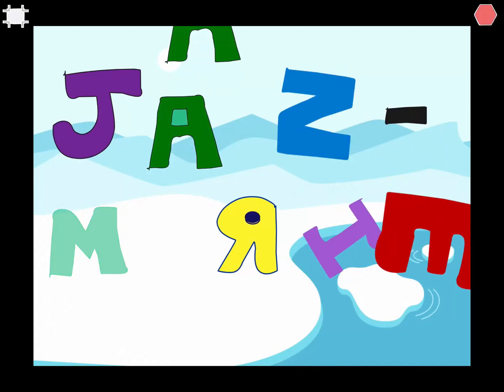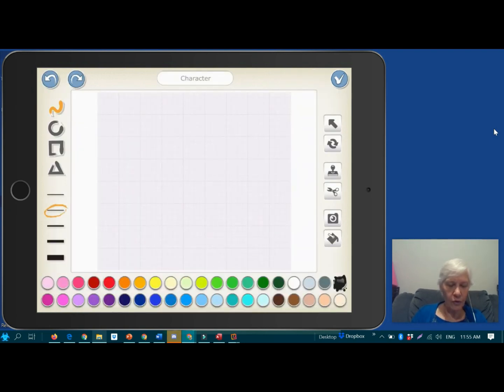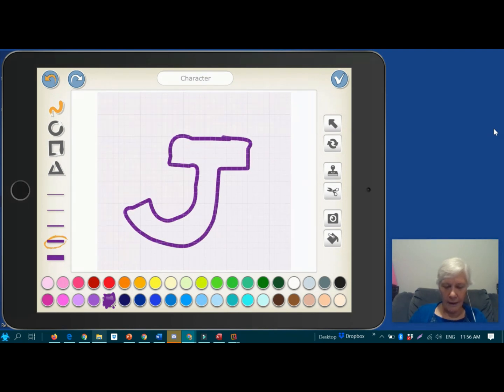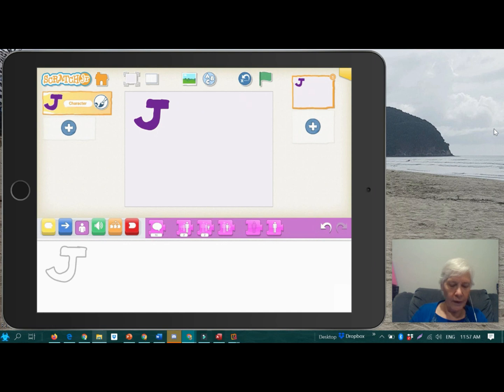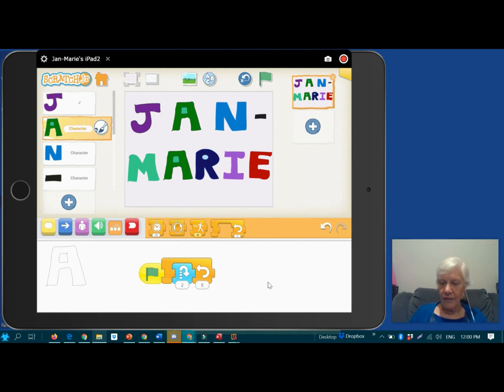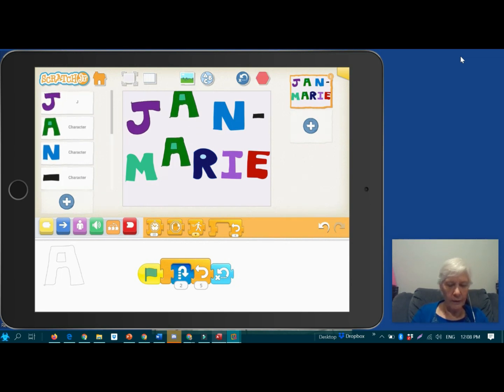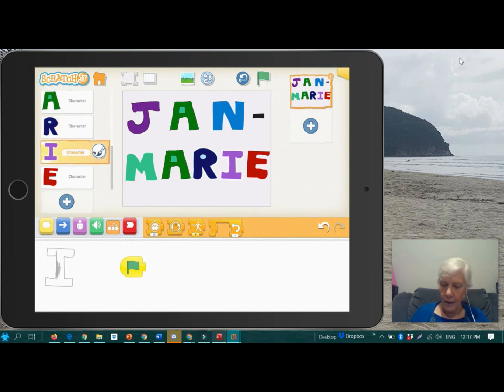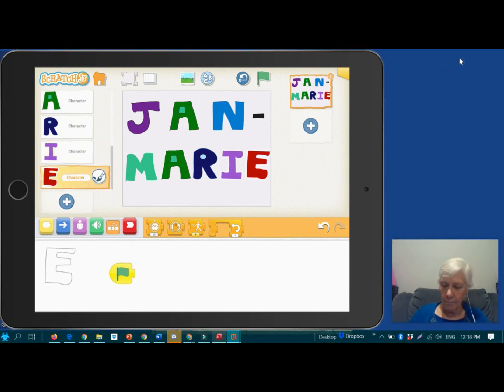Scratch Jr Animate a Name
Step by step instructions on creating an animated name activity. Notes on links to the Digital Technology curriculum areas of the NZ curriculum are
The code blocks used for each animation are also inclded in the notes.